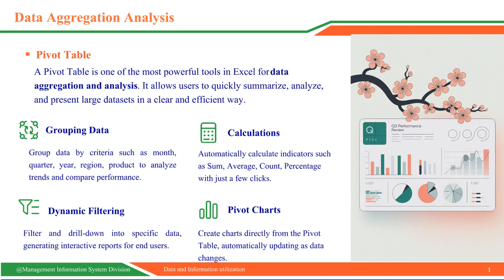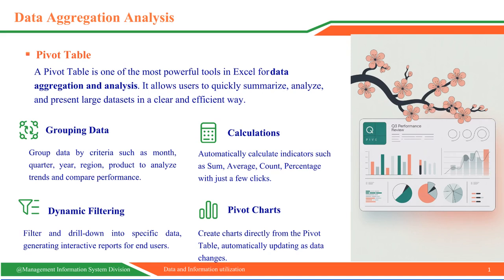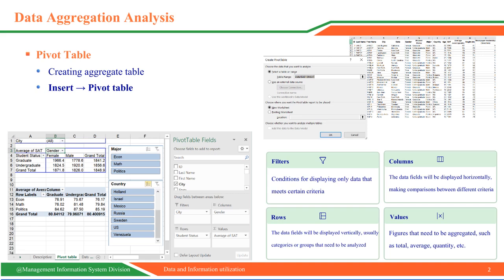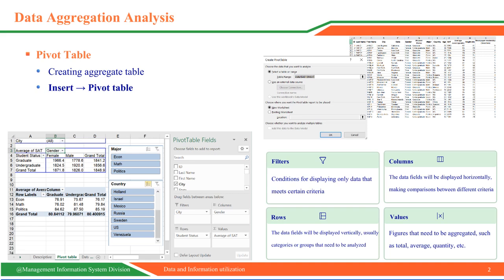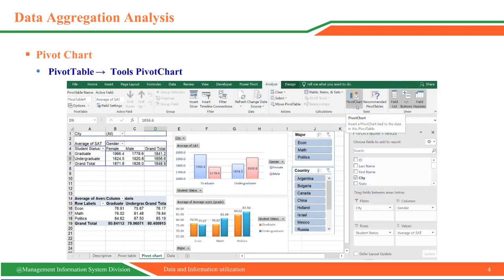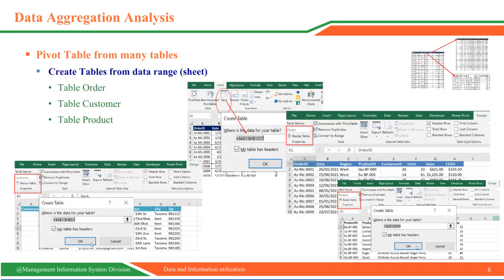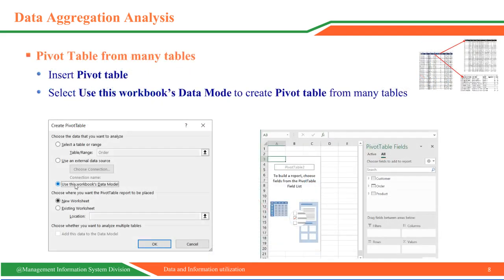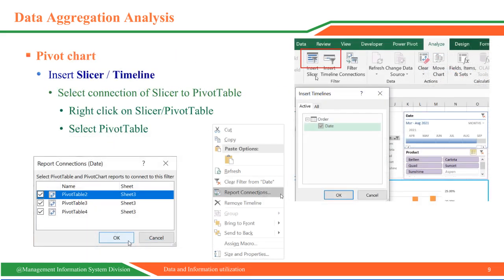Data synthesis and analysis